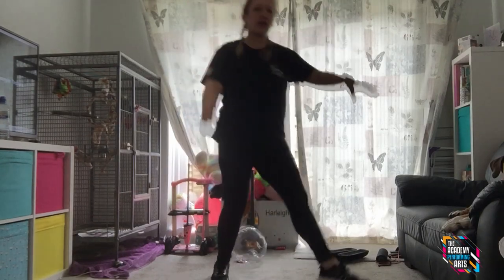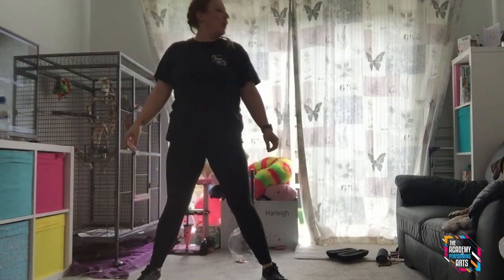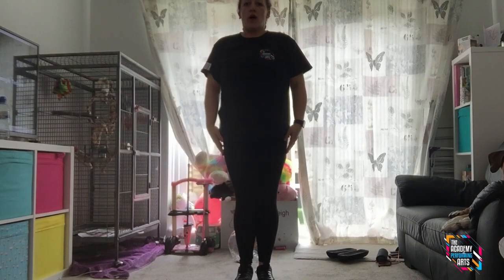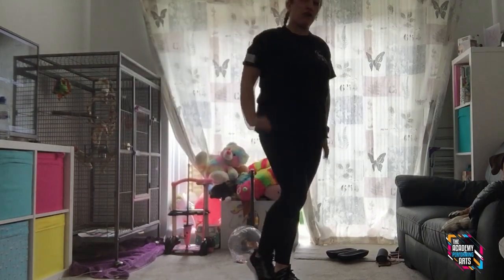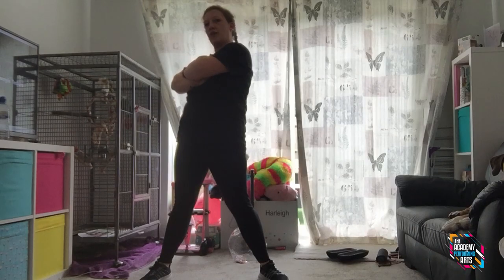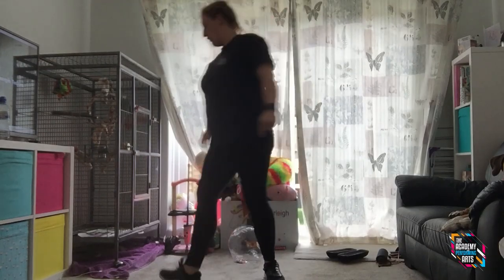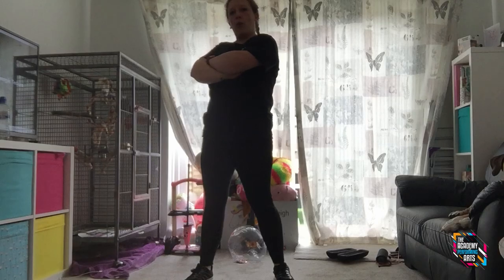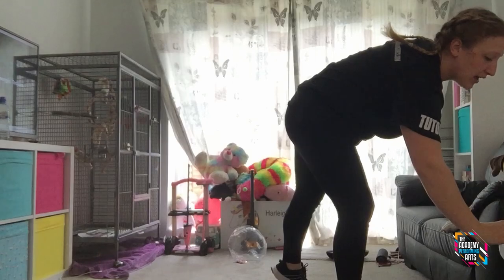Stick Together Dance Breakdown - Instrumental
Georgie takes us through the choreography for the instrumental section of our Stick Together dance routine.